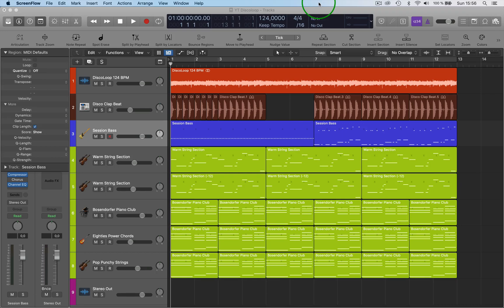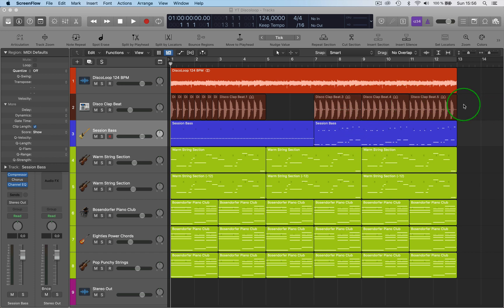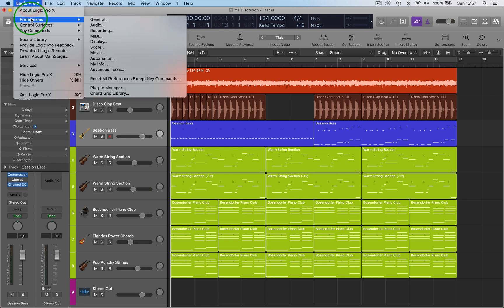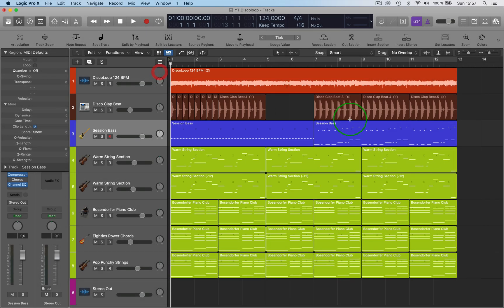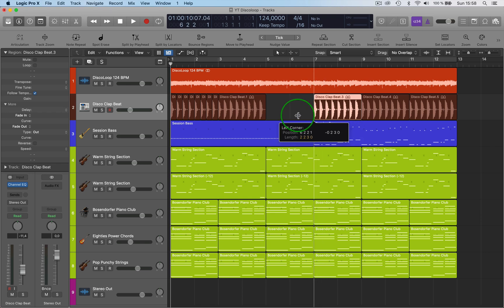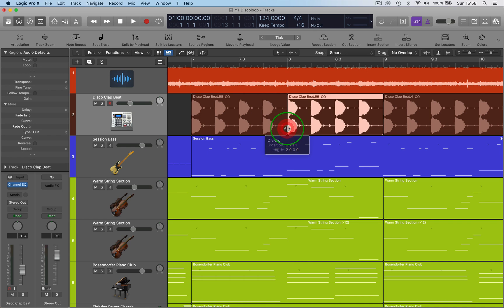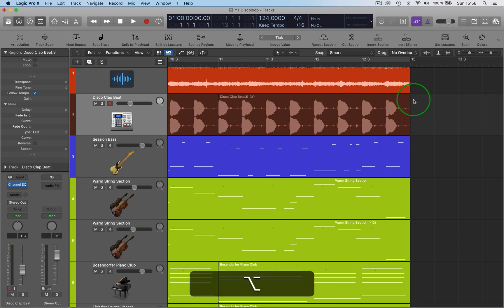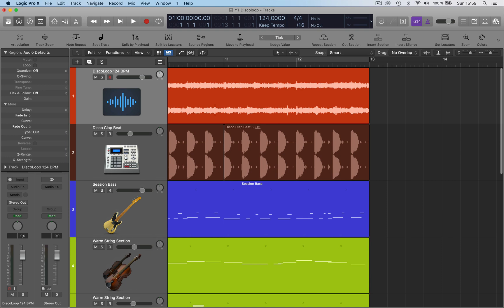Click Zones : LOGIC PRO X : SINGLE FUNCTIONS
In this new logic pro X single functions series video I talk about how to activate the click zones for tools.